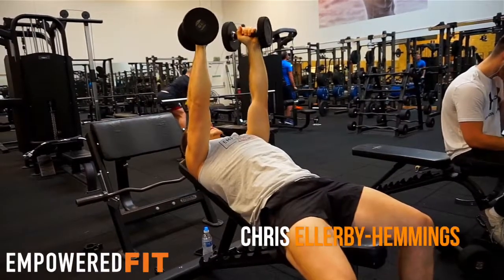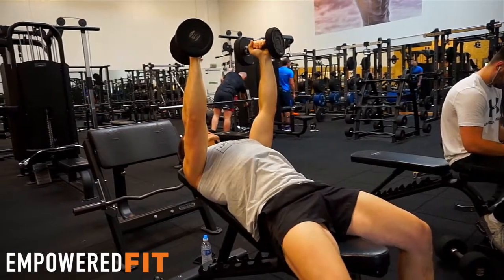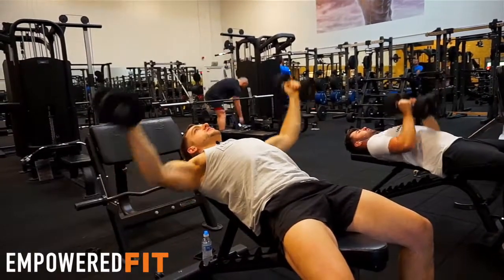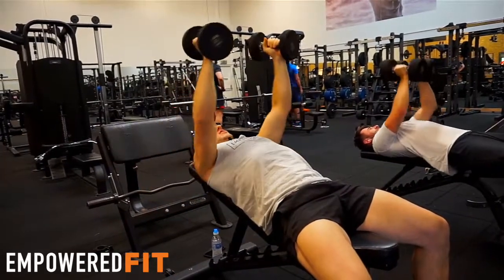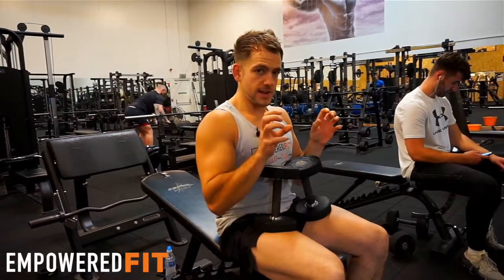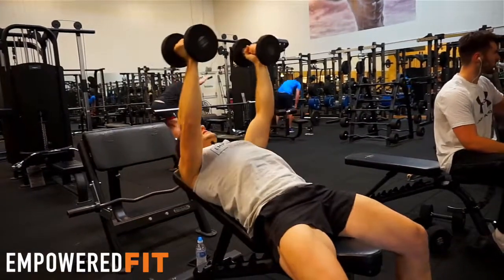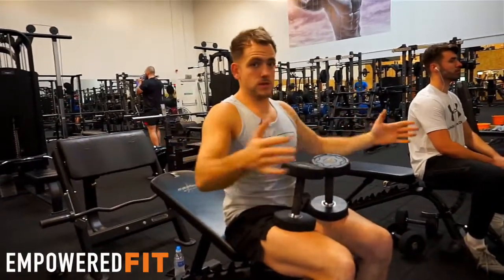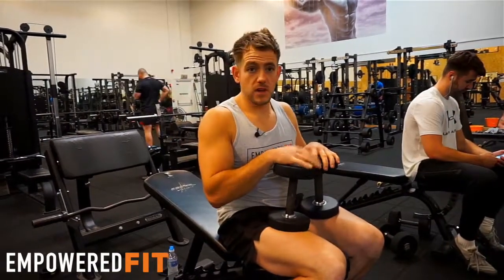How to do the Inclined Dumbbell Pec Fly effectively!